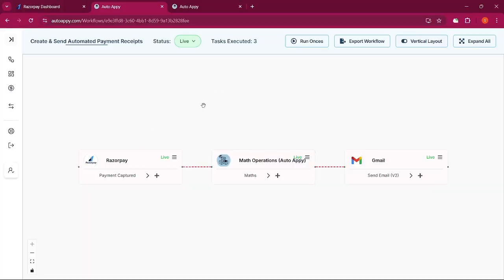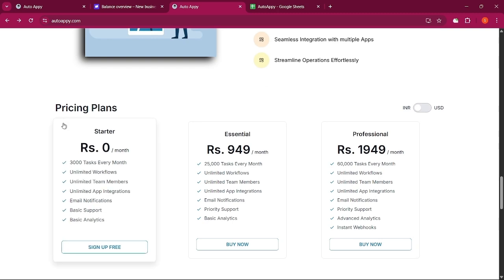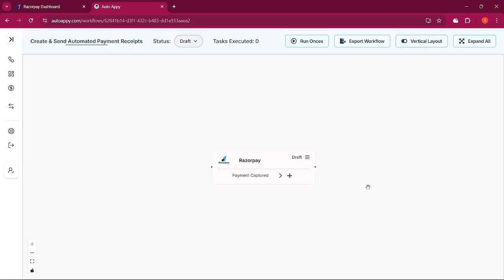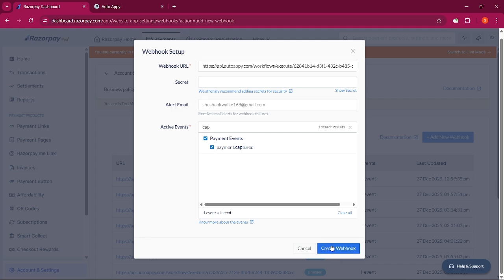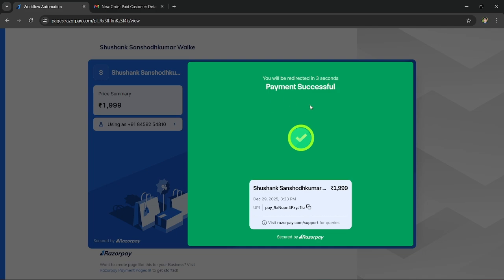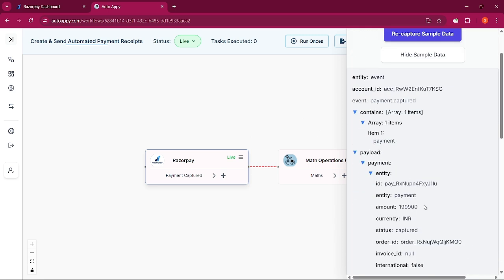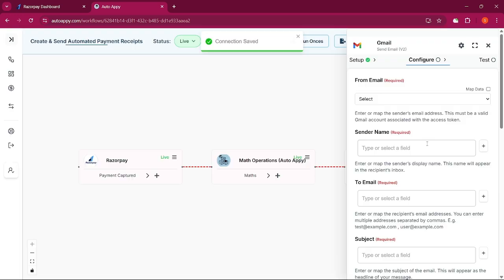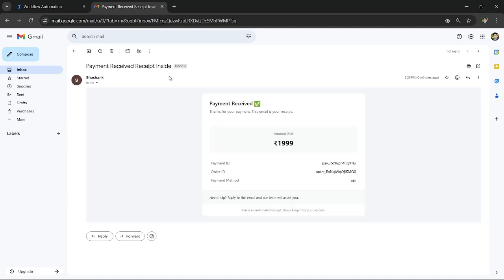Create & Send Automated Payment Receipts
Want to automatically send payment confirmation emails after a customer pays?

In this video, I show you how to set up a simple automation where a successful Razorpay payment instantly triggers a professional email with complete payment details.

This automation helps business owners and freelancers:
✔ Send instant payment confirmation emails
✔ Share order ID, transaction ID, amount, and payment status
✔ Reduce “Did my payment go through?” customer queries
✔ Deliver a smooth and professional post‑payment experience
✔ Eliminate manual follow‑ups after every payment

Trigger:
– Razorpay (Order Paid)

Action:
– Send automated email to the customer with payment details

This setup is ideal for:
• Freelancers
• Consultants
• Service providers
• Course creators
• Small business owners
• Agencies

You can also extend this automation to:
– Send invoices or receipts
– Notify the business owner internally
– Trigger onboarding or delivery emails
– Log payment data into Google Sheets or a CRM